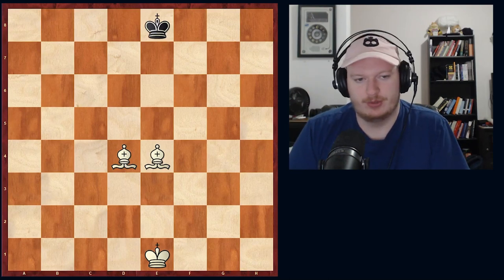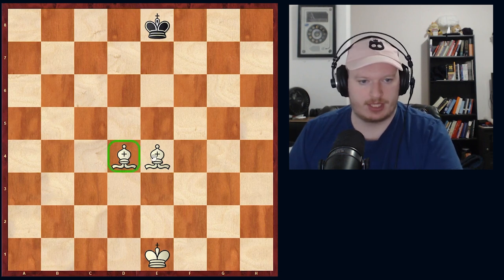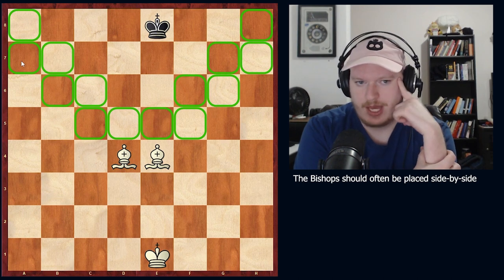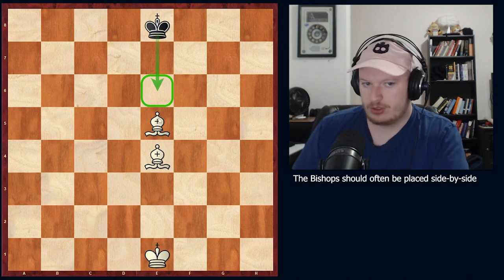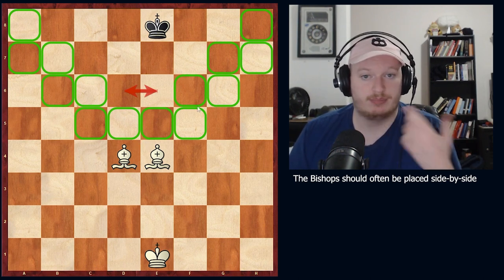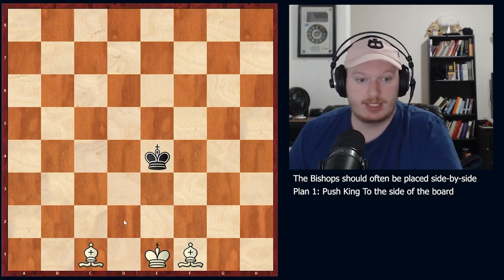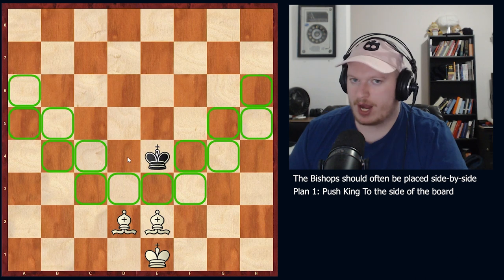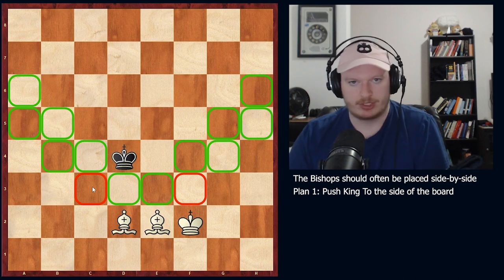How to Checkmate with Two Bishops - Chess Lessons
In this video we discuss the two bishop checkmate, the third of the four essential mates that we must know in order to deliver checkmate!